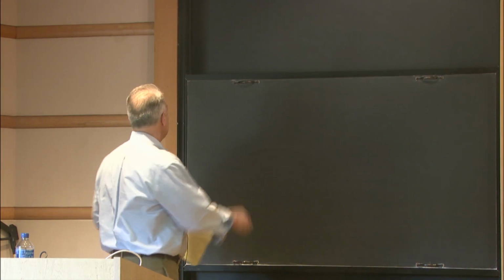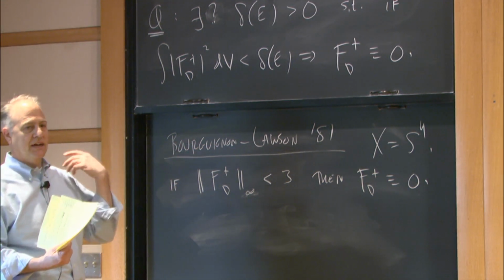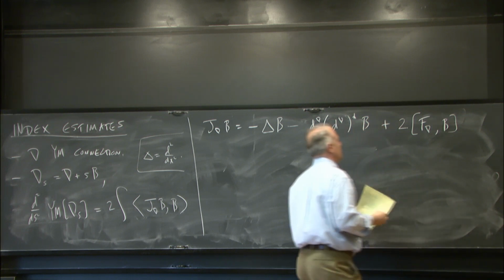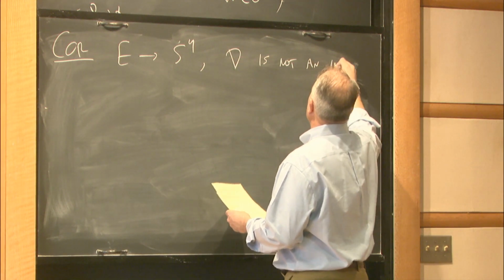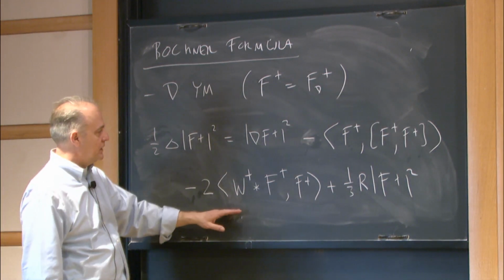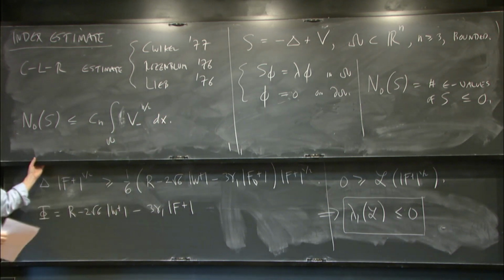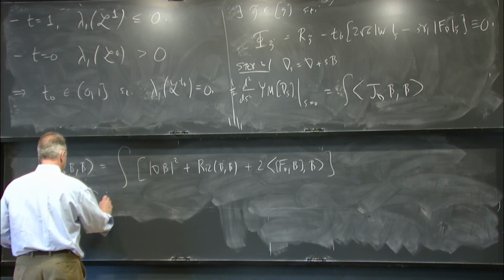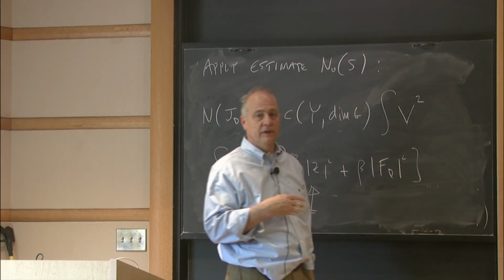Gap and index estimates for Yang-Mills connections in 4-d - Matthew Gursky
Topic: Gap and index estimates for Yang-Mills connections in 4-d
Speaker: Matthew Gursky
Date: March 19, 2019